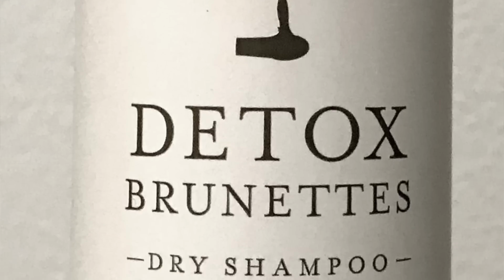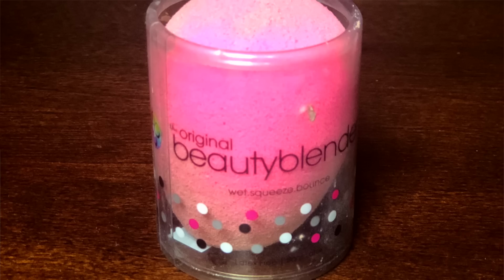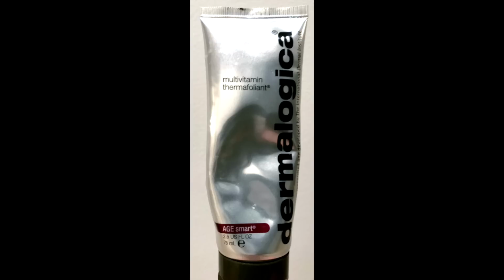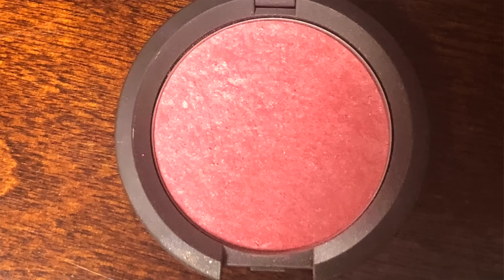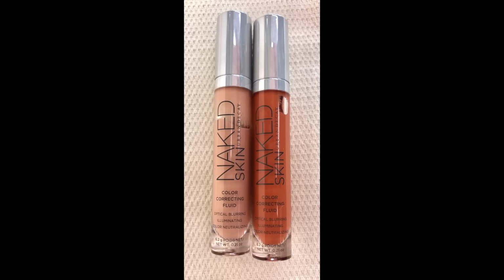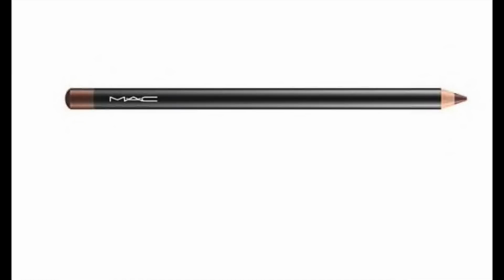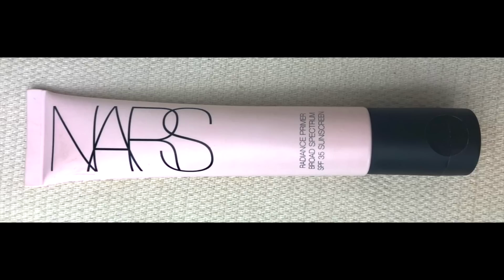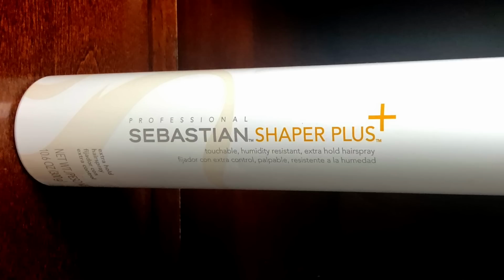10 Favorite ULTA Beauty Products (Hair, Skincare & Makeup)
10 Favorite ULTA Beauty Products (Hair, Skincare & Makeup)
Hi ladies! We are bringing you 10 of our favorite Ulta beauty products. These are products that we use on a daily basis and always have a backup supply of because we actually love them and couldn’t image ever running out.  Some of these products we have been using for over 10 years and have found them to always beat out the competition. So if you are looking for reliable products that are worth the money then you will be happy with the haircare, skincare and makeup products we will be sharing with you today.  We hope you enjoy our Ulta video and check out some of our other videos that are linked below!

Kelli’s Top 5:
Beauty blender set
Tarte Shape Tape Concealer
MAC eye kohl (Costa Riche)
Becca mineral blush (Flowerchild)
Sebastian Shaper Plus Hairspray

Christina’s Top 5:
Nars Radiance Primer
Smashbox Photo Finish Primer
Urban Decay Color Correctors
Urban Decay Setting Spray
Living Proof Dry Shampoo
Dermalogica Thermalfoliant

HOW TO LOOK PRETTIER INSTANTLY |

How to Cover Under Eye Dark Circles & Bags |

How to Make Your Makeup Last Longer |

MAKEUP FOR WOMEN OVER 40 |